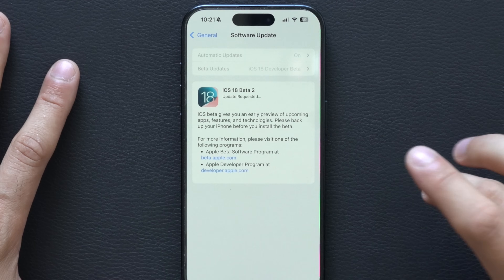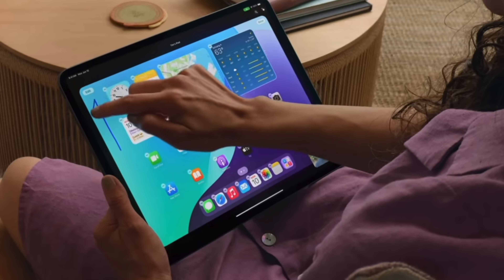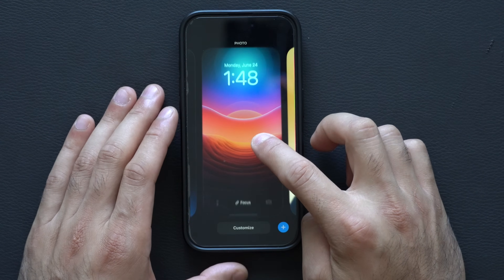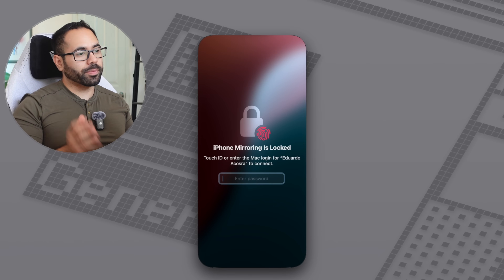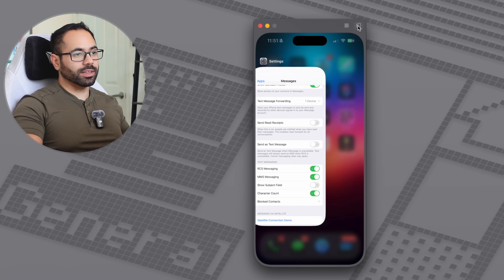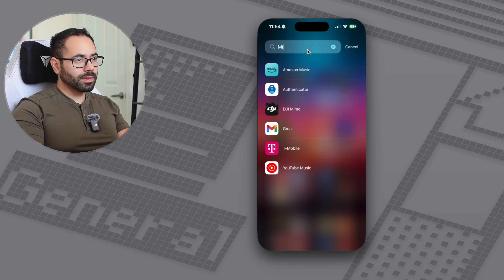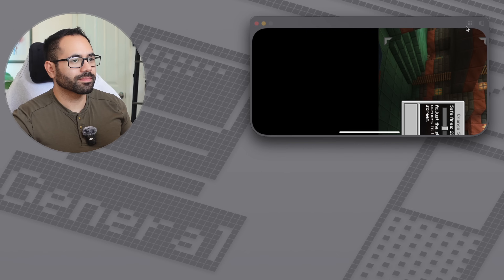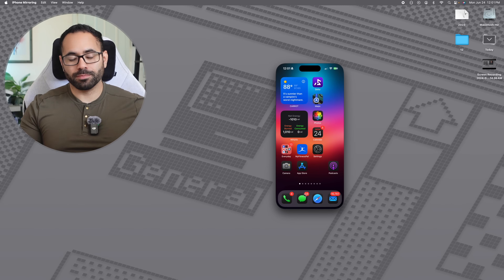iOS 18 BETA 2 - Things You Missed and Changes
iOS 18 Beta 2 is now available, and iOS 18 Public Beta 1 should be released soon, maybe in a week. The new Beta 2 version includes RCS messaging, updated icons, and many other features. In this video, we show everything new in iOS 18 Beta 2 using an iPhone 13 mini, iPhone 15 Pro, and 2022 iMac.

Chapter
00:00 Introduction
00:16 More New Icon Dark mode
00:30 RCS Setting
00:41 Shazam
01:13 SharePlay
02:05 New Changes
02:47 iPhone Mirroring
08:22 RCS isn't Working
08:44 iOS 18 Release date